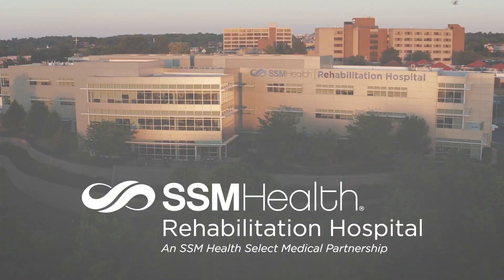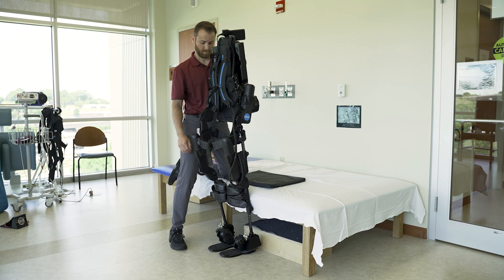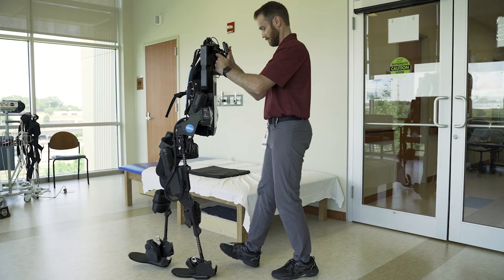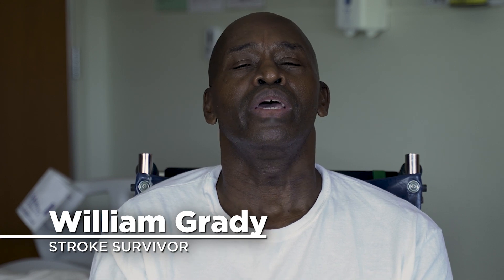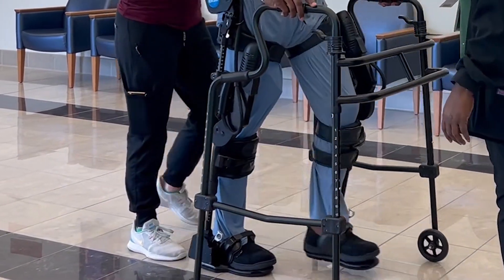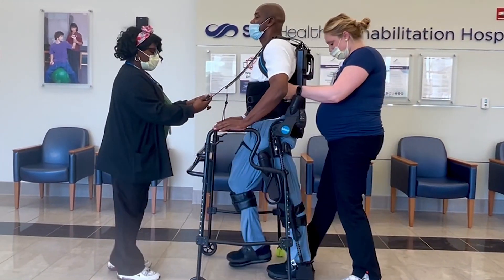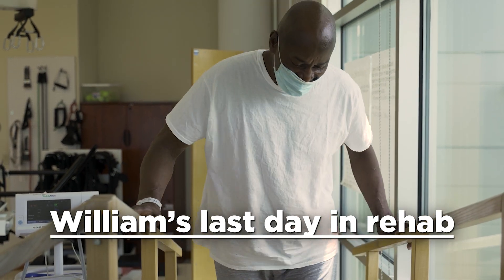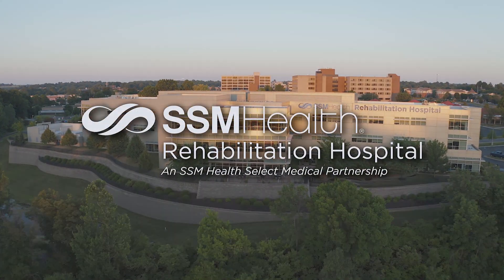William Grady's recovery from stroke aided by robotic technology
After suffering a stroke that weakened the left side of his body, William Grady began his recovery journey at SSM Health Rehabilitation Hospital – Bridgeton. His therapists employed advanced rehabilitation technology to improve William’s balance and help him return home and live independently.

The exoskeleton – a wearable robotic device – provides power to a patient’s legs. It can be life-changing, helping patients re-learn to walk, rebuilding their strength and improving their confidence.